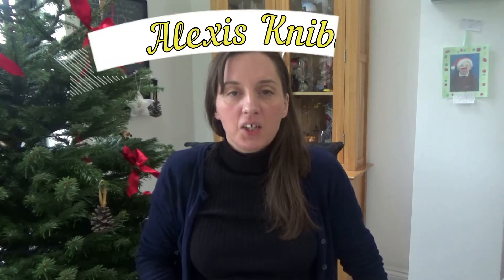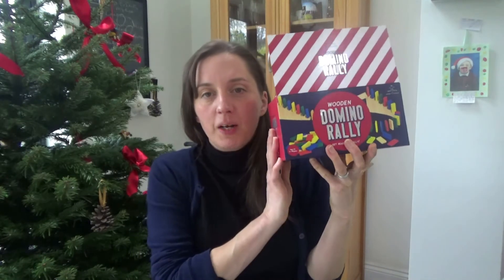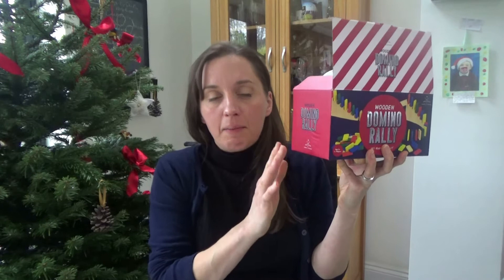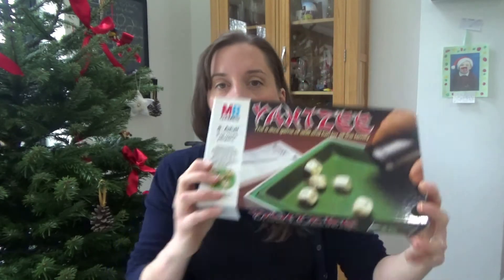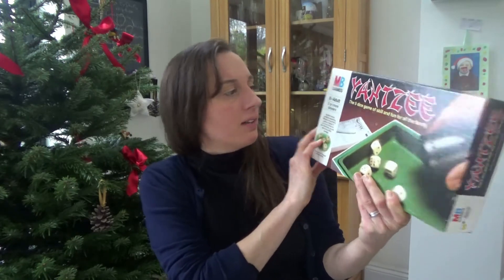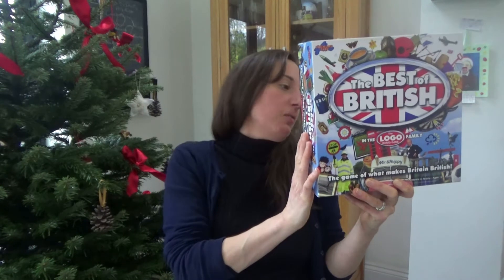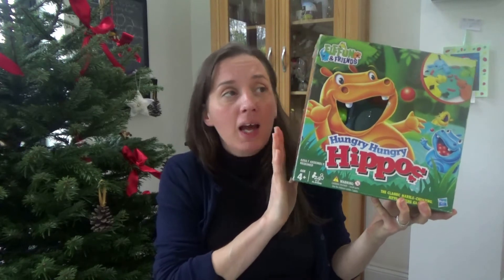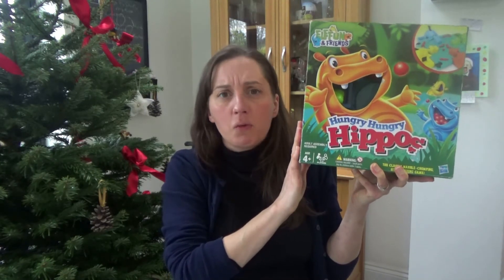The Best Board Games to Play at Christmas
The Best Board Games to Play at Christmas In this video I share with you the board games that we have been playing for the past six months and which one I think would be great to play on Christmas day.

Pure Toys Wooden Domino Rally

Drumond Park The Best of British Board Game

Hungry Hippos

Hasbro Gaming Guess Who? Classic Game

Uno Card Game

Asmodee Dobble Card Game

Hasbro 950482 Yahtzee Dice Game